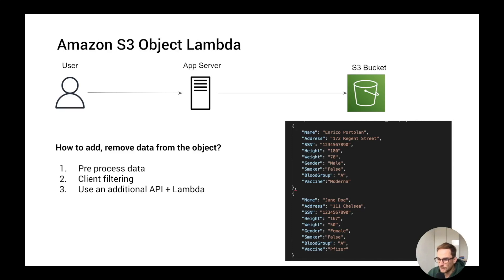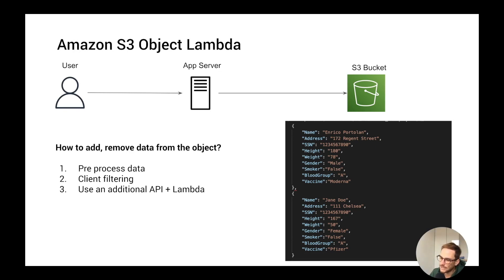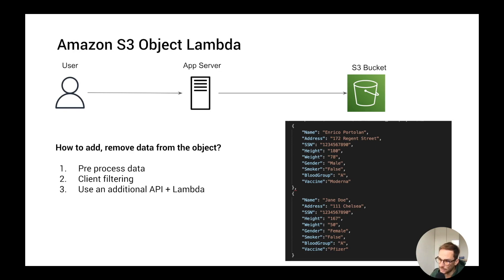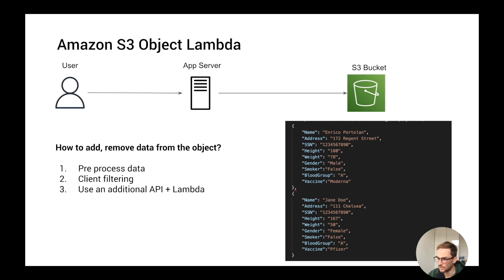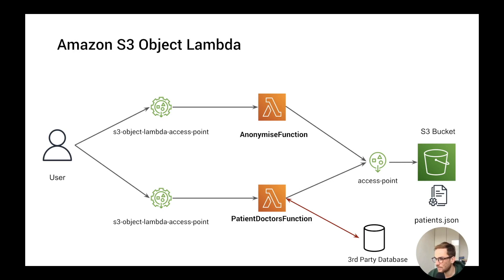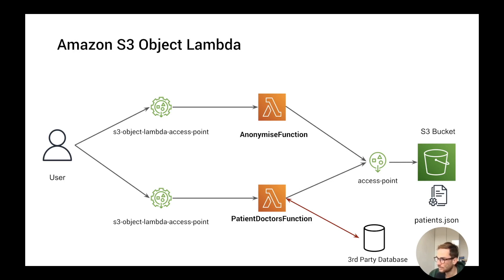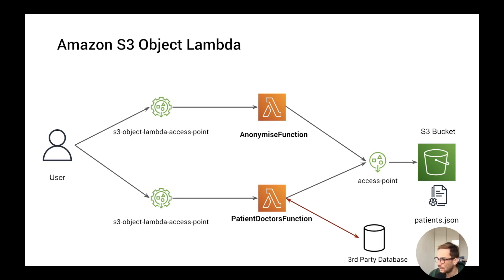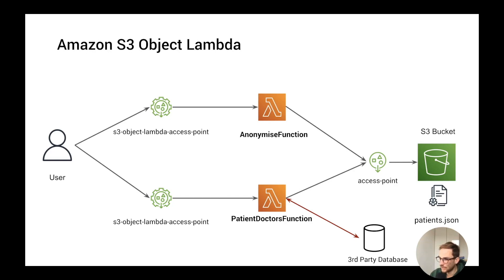AWS S3 Object Lambda Explained (1/2)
In this video I explain what is S3 Object Lambda feature and in which use cases can be used. The S3 Object Lambda offers flexibility when you have to retrieve data from S3 and you need to redact, anonymise or enrich documents.
I will explain the feature from an architectural point of view and then in the second video I will show an example in NodeJS.